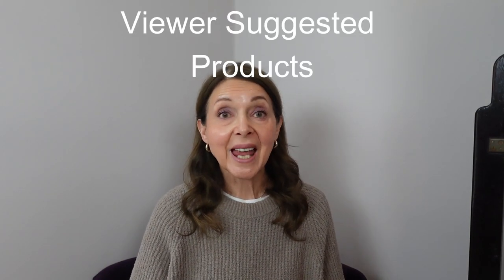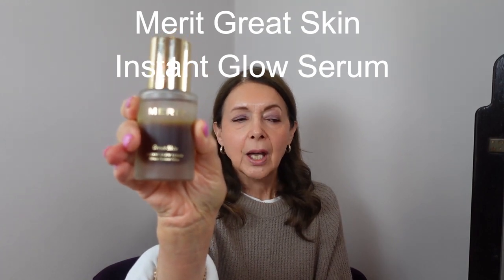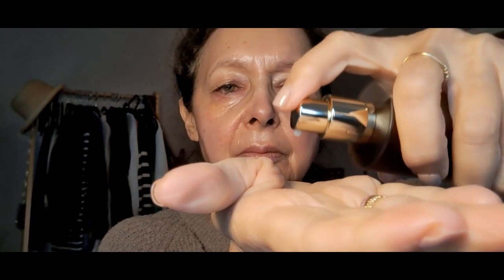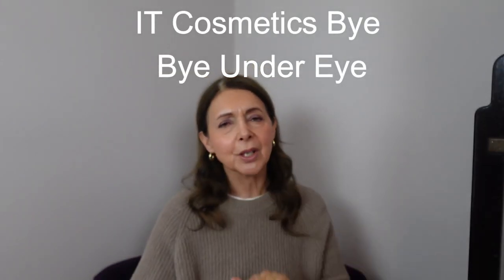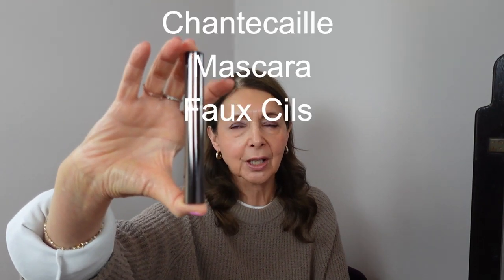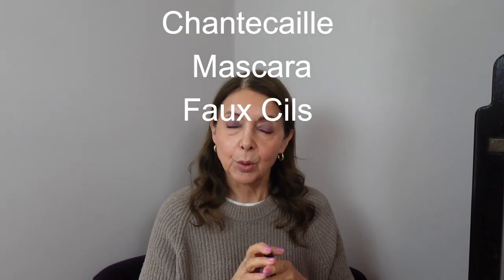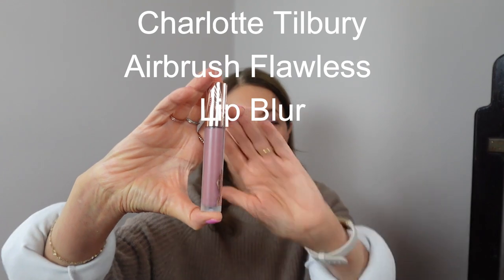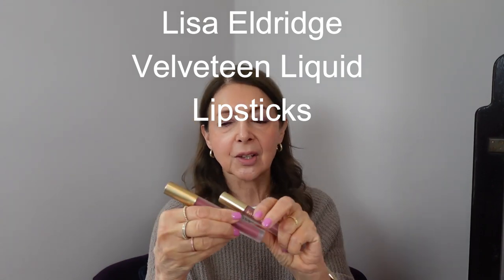Viewer Suggested Makeup ! Serum, Concealers & Mascaras on mature skin!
About me:
Age: 68

Chapters
00:00 Intro
00:59 Merit Facial Oil Serum
05:17 It Cosmetics and Natasha Denona concealers
08:30 Chantecaille Mascara
10:37 Merit Lipstick
11:17 Charlotte Tilbury Lip Blur
12:50 Lisa Eldridge Velveteen Liquid Lipsticks
13:54 Outro

Products mentioned
Facial Oil
Merit Great Skin Instant Glow Serum
Concealers
Concealer IT Cosmetics Bye Bye Under Eye
Mascara
Chantecaille Faux Cils
Lipsticks
Lipstick Merit Baby
Lipstick Charlotte Tilbury Airbrush Flawless Lip Blur
Lisa Eldridge Velveteen
Muse and Blush

Other makeup I’m wearing:
Foundation
Hourglass
Brows
Huda Beauty Bombrows
Bobbi Brown Brow Pencil
Blush
Merit in Cheeky

My regular skincare
Morning Routine
Cerave Hydrating Cleanser
US - this is the cleansing balm, not the oil
SPF/moisturiser
Cerave SPF 50
Night-time routine
Microfibre cloth
Cerave Hydrating Foaming Oil Cleanser
Once or twice a week
Paula’s Choice AHA BHA Mask for 10 mins
Favourite hair products
Revlon Hair styler
GHD Curve
GHD straightener
NIRA DISCOUNT CODE: DEZ10 to get 10% off all Nira products listed below only from the Nira website: niraskin.com.  They do ship internationally, so if you are based outside the US you can still purchase and use the discount code.
It doesn't cost you anything extra and you are free to use the link or not as you choose. If you do use my links, I very much appreciate your support.